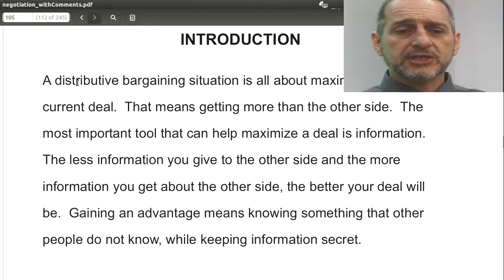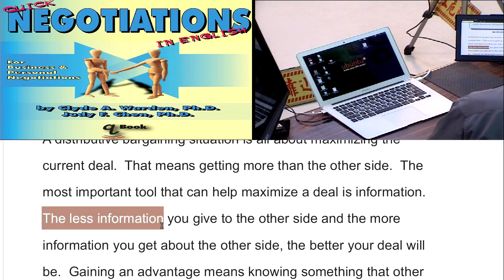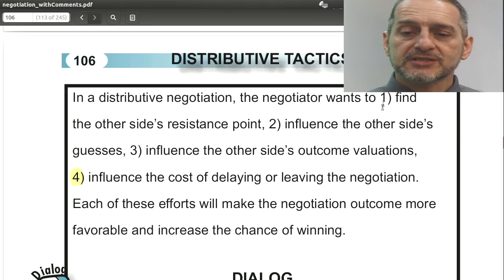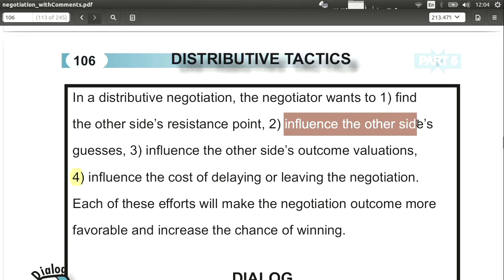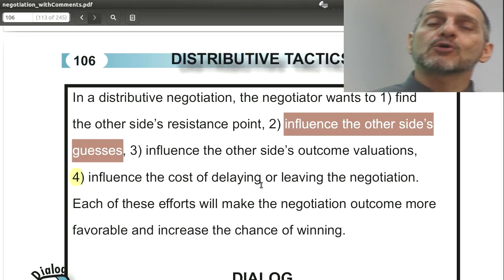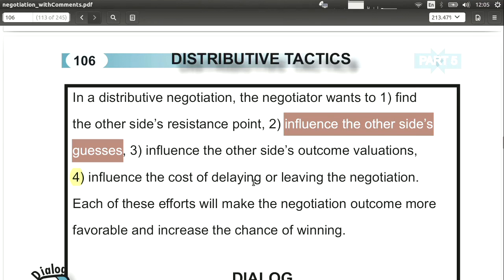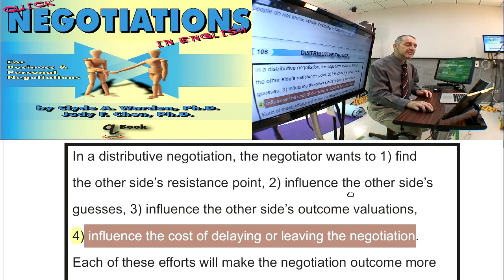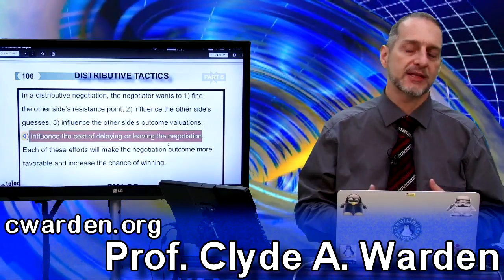Distributive Tactics 商業談判介紹 Introduction Part 5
Part 5 Distributive Tactics